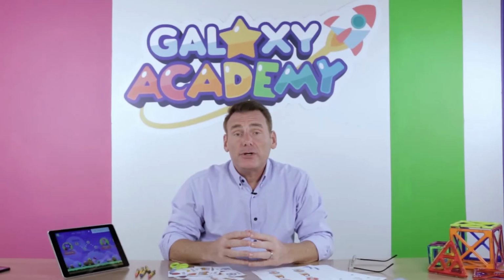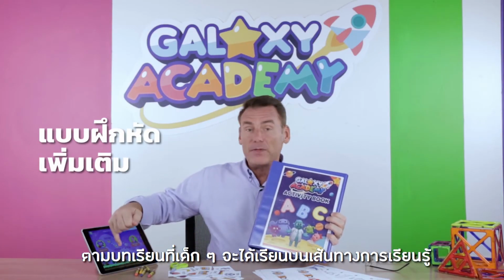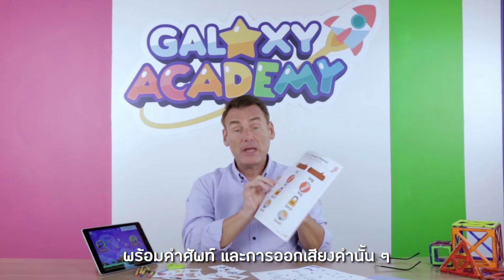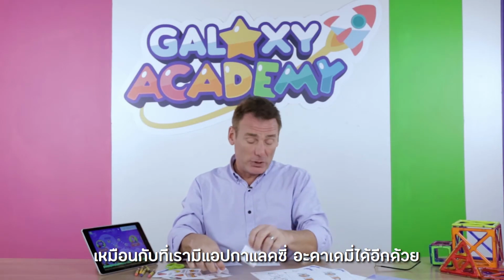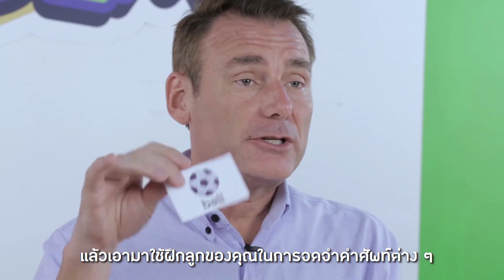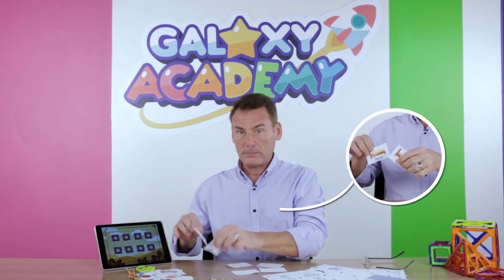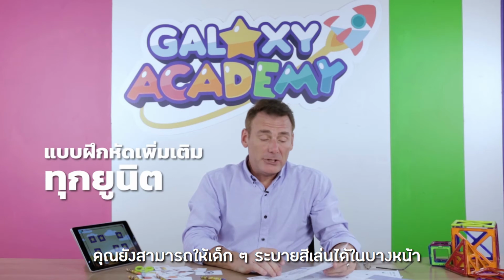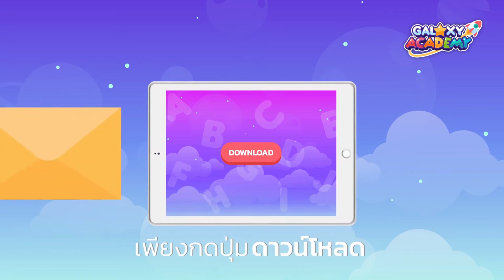เคล็ดลับและกิจกรรมดี ๆ ที่คุณจะได้รับจากกาแลคซี่ อะคาเดมี่ 🏫 | Galaxy Academy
👨‍🏫 รู้จักกับ Rick Saint ผู้บริหารวิชาการสูงสุดของกาแลคซี่ อะคาเดมี่ บอกเทคนิคการเรียนรู้กับกาแลคซี่ อะคาเดมี่ให้ได้ประสิทธิภาพสูงสุด 💬

ทำไมต้องเรียน step by step หรือตามลำดับ⁉

ทำไมต้องย้ำคำศัพท์ซ้ำไปมา 📖

ต้องทบทวนภาษาอังกฤษให้ลูกอย่างไรให้พวกเขาพูดคล่องได้แบบไม่ต้องท่องจำ 🤔

สามารถติดตามชมในคลิปนี้…

อย่าลืมติดตามอัพเดตเรื่องราวสนุก ๆ กับเราได้ที่